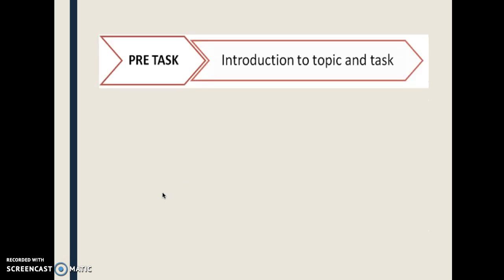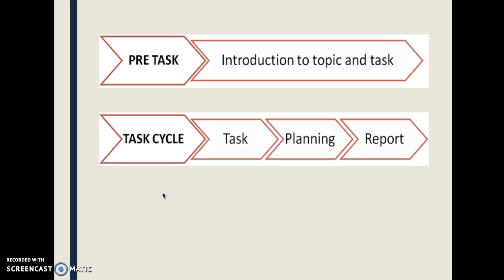TBL and PBL